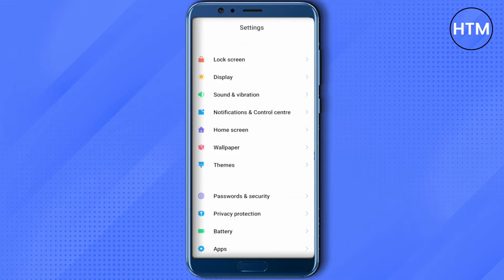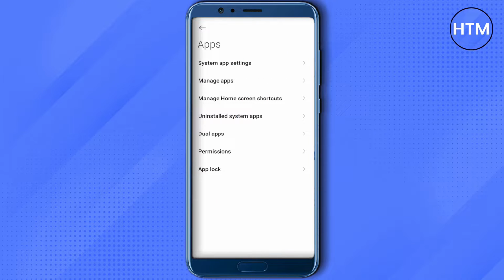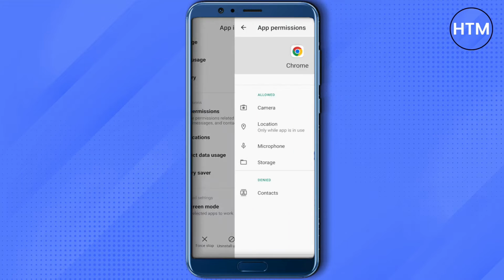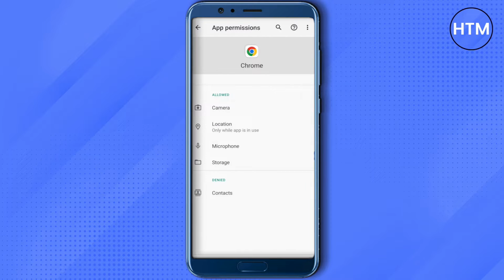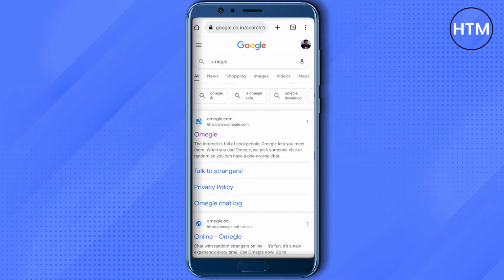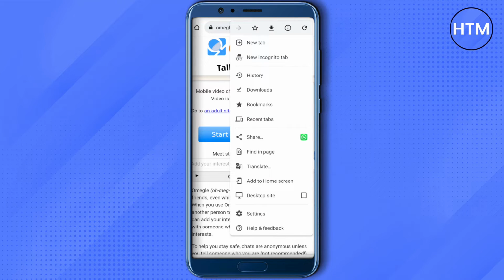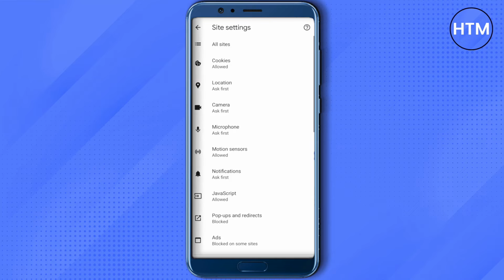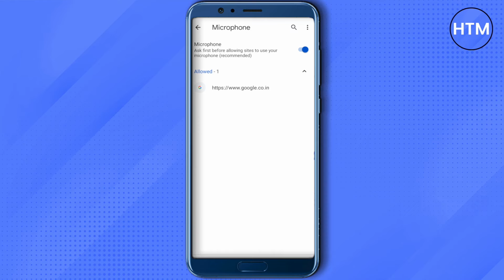How To Fix Camera Blocked On Omegle (EASY!)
How To Fix Camera Blocked On Omegle. It’s a very easy tutorial, I will explain everything to you step by step.